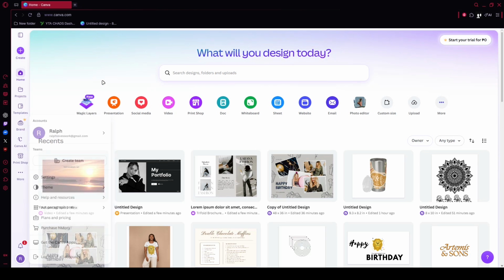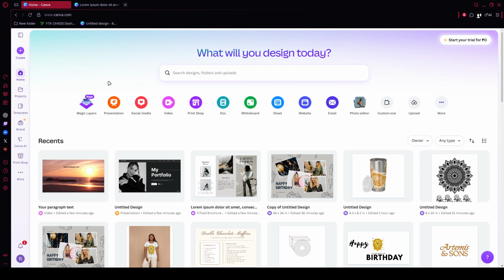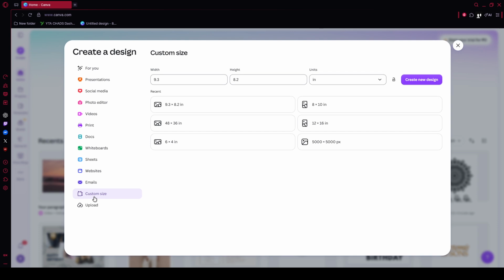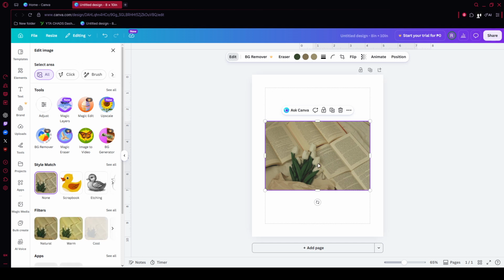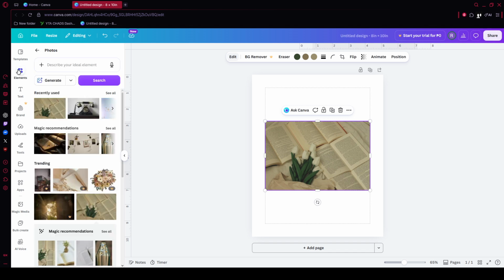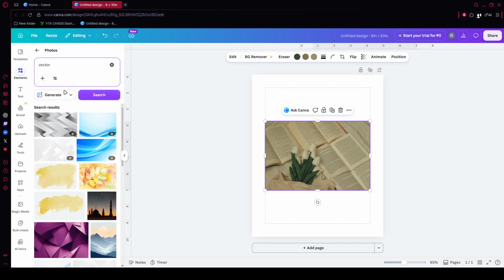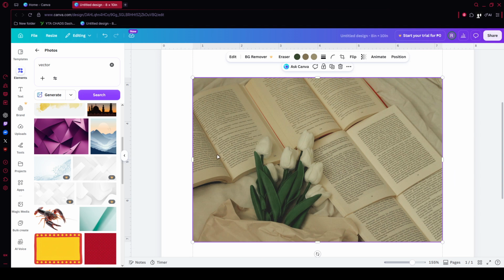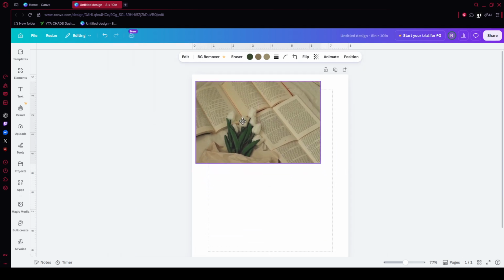How To Enhance Quality In Canva [Step By Step Guide]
In today's video we cover How To Enhance Quality In Canva [Step By Step Guide]